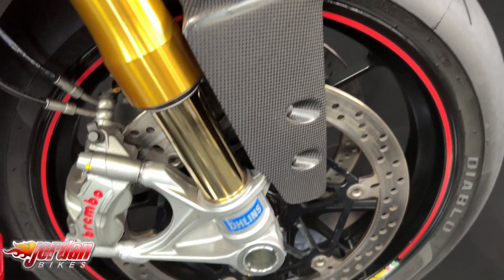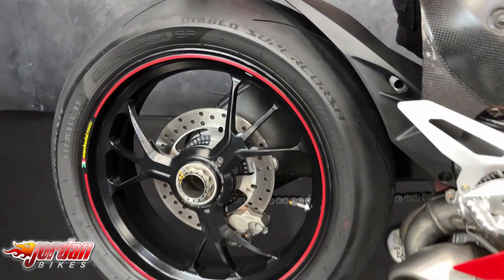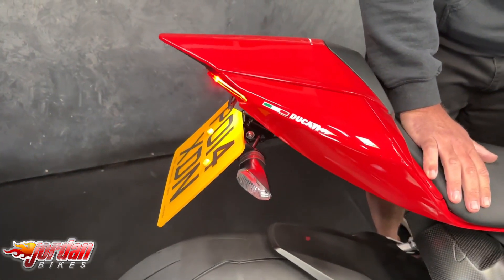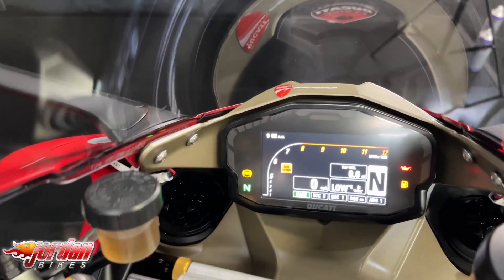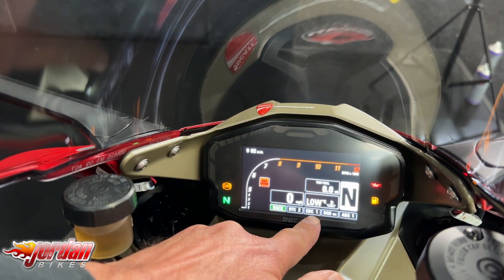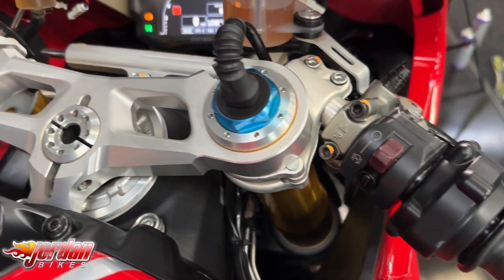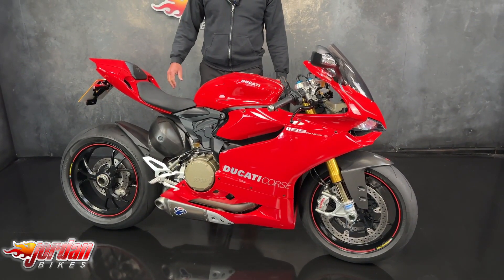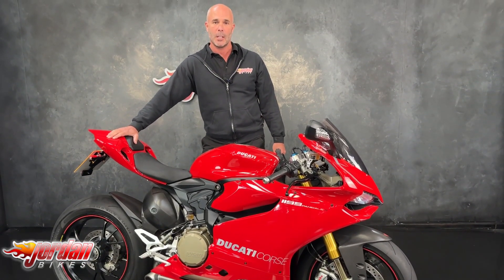JORDAN BIKES- For Sale, Ducati Panigale 1199 'S' ABS, 2014 14 plate, 7045 miles, £12,990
For Sale, Ducati Panigale 1199 'S' ABS, 2014 '14' plate with only 7045 miles on the clock. This is a beautiful bike in immaculate condition, and comes with some great additions. This is the S model which comes with a full colour TFT display, electronic Ohlins suspension, Brembo brakes, Marchesini forged wheels, adjustable power modes, traction control, power modes, ABS and engine braking. This bike has also been fitted with a full Termignoni exhaust system that sounds incredible, a tail tidy tidy, and a rear seat cowl. Yours for only £12,990